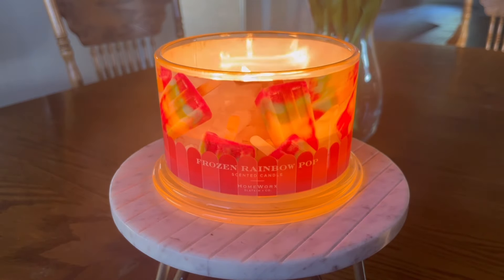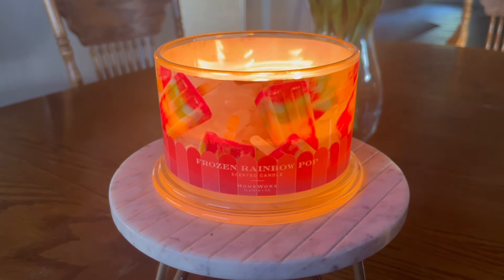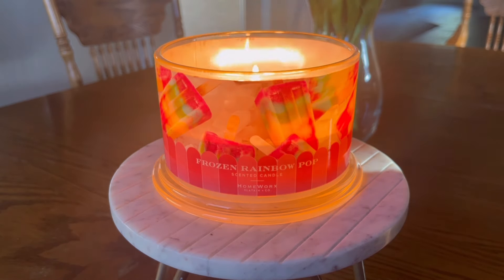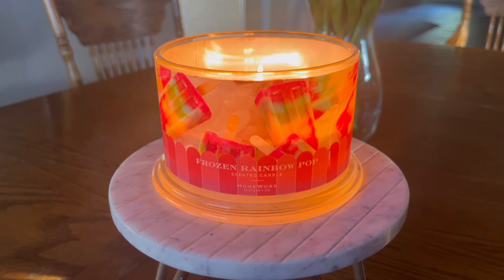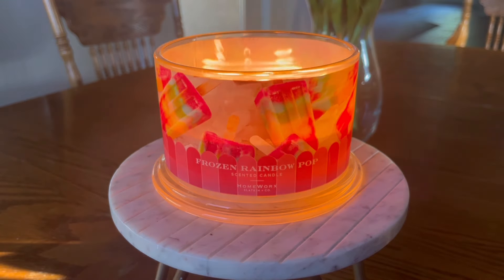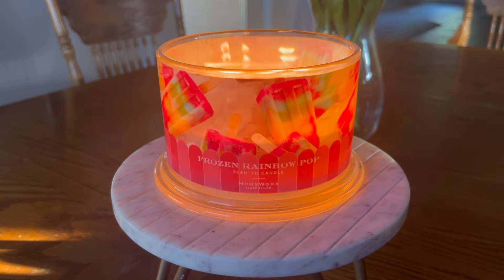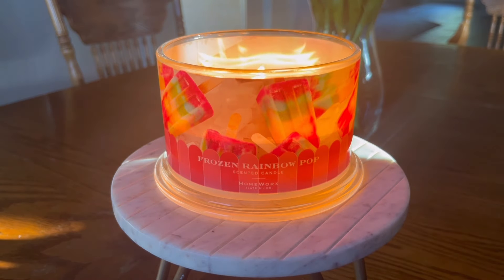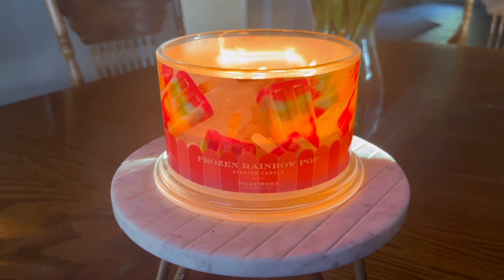HOMEWORX Frozen Rainbow Pop Post Burn Review 🌈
HOMEWORX CANDLES
KATIESJOYFULLIFE saves 15% on orders $40+

Frozen Rainbow Pop Fragrance Notes
Icy Grape, Summer Berries, Caramelized Sugar, Vanilla
T: Icy Grape
M: Sugar
B: Caramel, Vanilla

Pour Date: 12/4/2023

Pairs Nicely With:
Homeworx Valencia Orange

My home is an 1800 square foot, single story house that was built in 2004. It is a typical, early 2000's American style home with an open concept living room and kitchen with more closed concept bedrooms. The ceiling height in the living room is approximately 20 feet high and it is the largest room in the house. The bedroom and kitchen ceiling height is approximately 9 feet.

I reside in Arizona, which is a hot and dry climate (most of the time). Winters are considered mild in comparison to other parts of the northern U.S. I am currently running my air conditioning and ceiling fans around the clock and will likely be doing so until early October.

Please take all of these factors into account when you hear my opinion about how well a candle performs in the area of strength and throw.